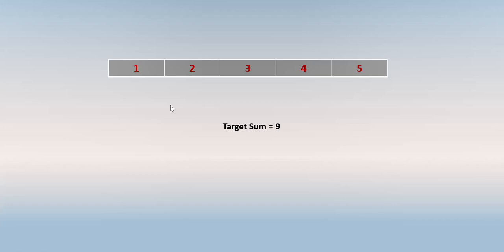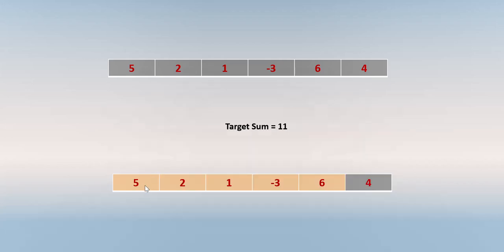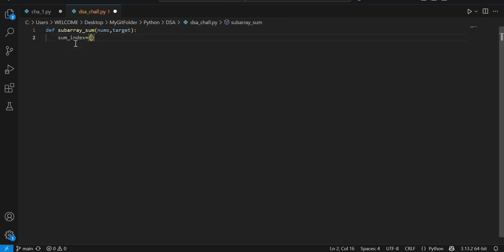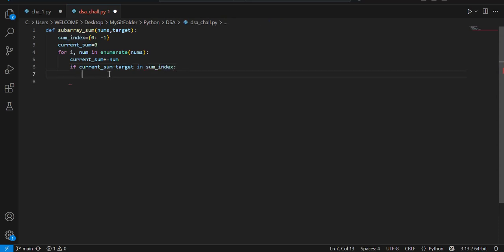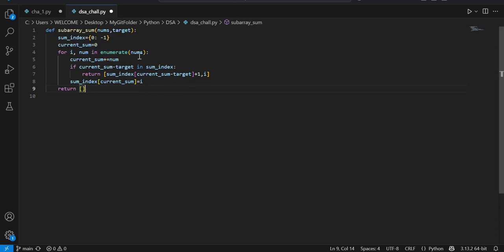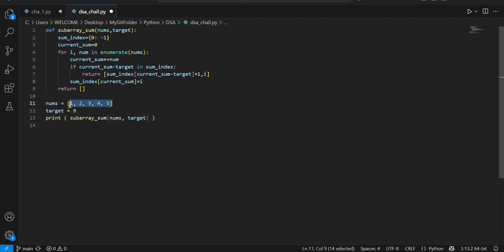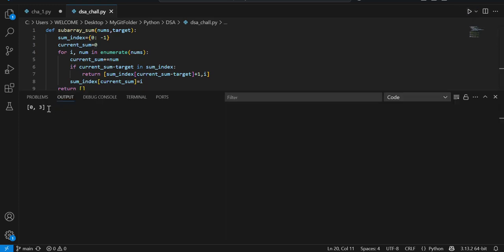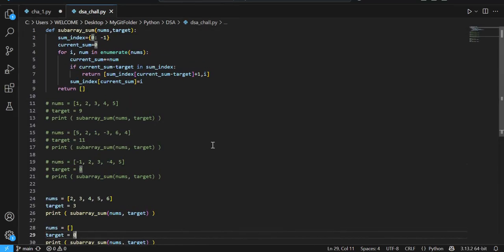DSA Challenge #10: Detecting Contiguous Subarrays with Target Sum | Classic Interview Problem***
In this video, we will write a Python logic that finds the indices of a contiguous subarray from given array , that add up to the given target sum using a hash table (dictionary).

Problem Requirements:-
Function should take two arguments.
       1) nums: a list of integers representing the input array
       2) target: an integer representing the target sum

Function should return a list of two integers representing the starting and ending indices of the subarray that adds up to the target sum. If there is no such subarray, function should return an empty list.